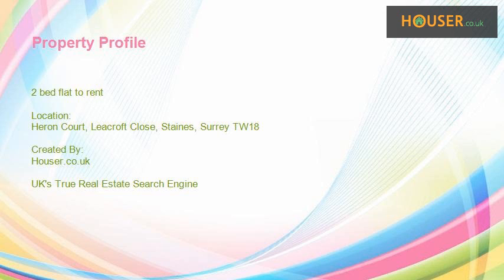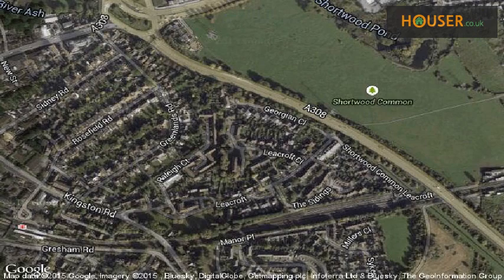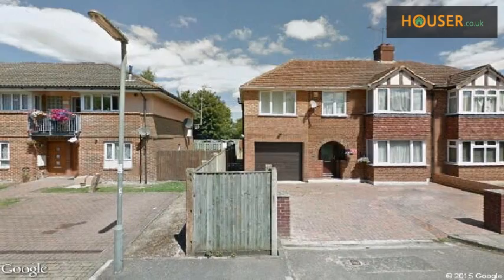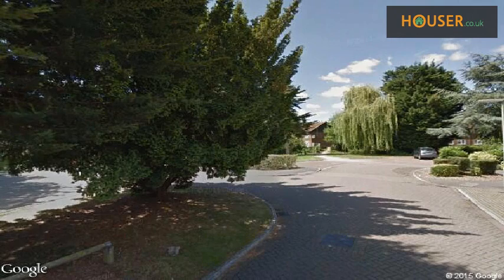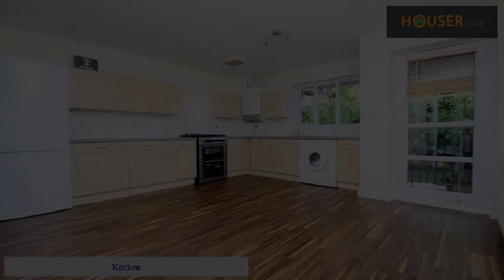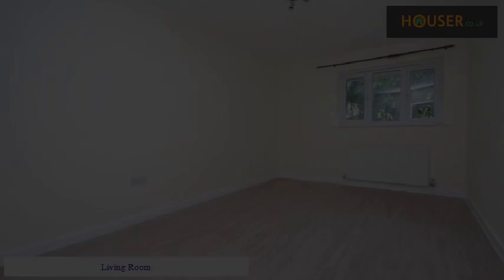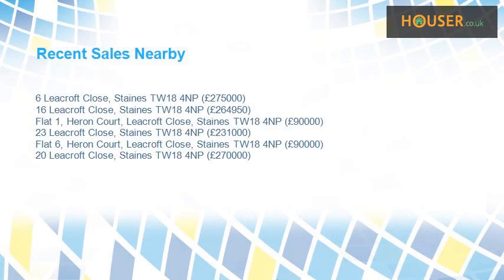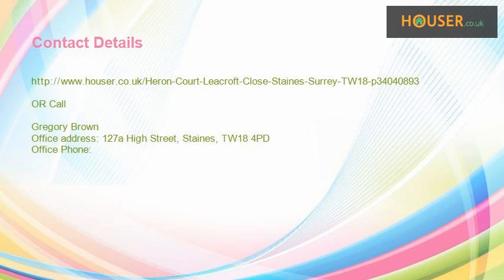2 bed flat to rent on Heron Court, Leacroft Close, Staines, Surrey TW18 By Gregory Brown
By Octagon Residential. A very well presented and spacious two double bedroom apartment situated along this sought after road ideally located for easy access to Staines Town Centre &amp; Mainline Train Station. The property offers a wealth of spacious accomodation comprising modern fitted kitchen/diner, spacious lounge, two double bedrooms and a modern white bathroom suite. Unfurnished. Available 25th February.       Bedroom    Bedroom